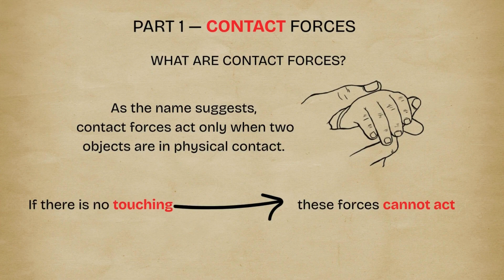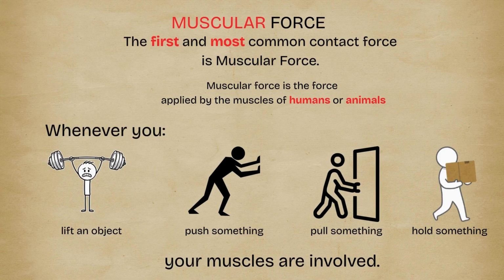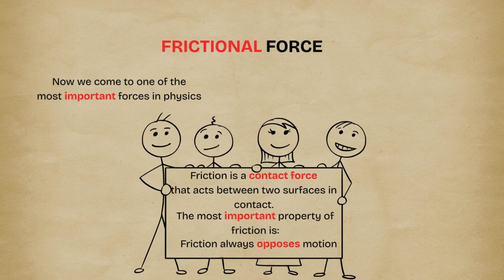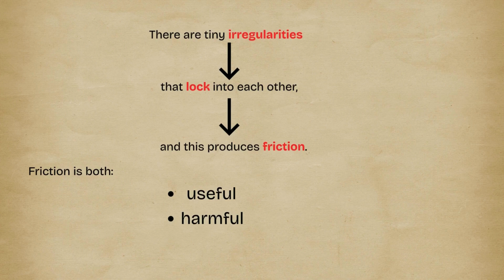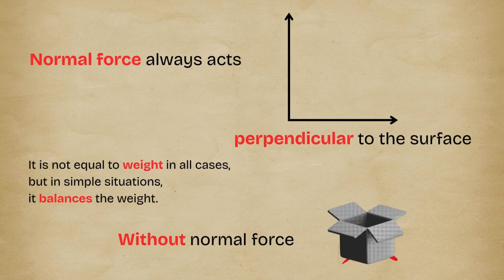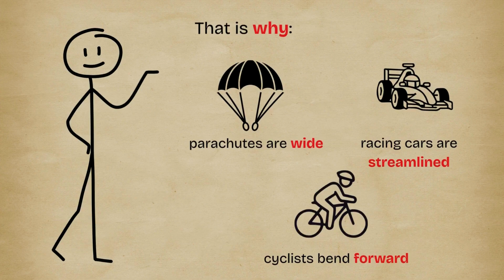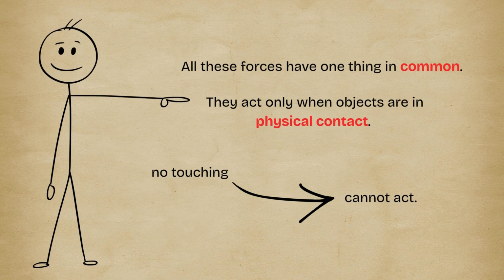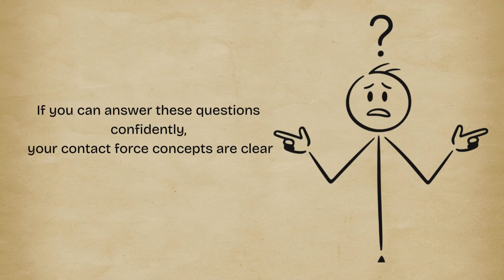Types of Contact Forces Explained Clearly | Physics for Beginners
In this video, we explain Contact Forces in Physics in a very simple, conceptual, and exam-oriented way using stick figure.

This lecture is specially designed for Class 9, 10, 11, and 12 students who want to understand physics clearly instead of memorizing.

📌 In this video, you will learn:

What are Contact Forces

Muscular Force with daily life examples

Frictional Force (advantages & disadvantages)

Normal Force explained conceptually

Air Resistance / Drag Force

Concept-checking questions for exams

👉 Watch till the end to test your understanding with important questions.
frictional force physics | muscular force physics | normal force physics | air resistance physics | physics for beginners | types of forces physics| physics forces explained